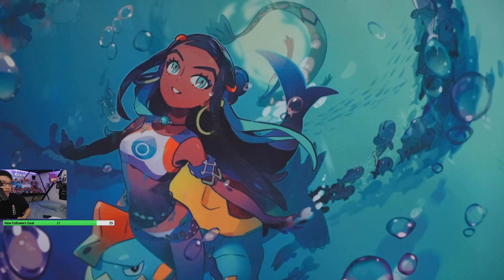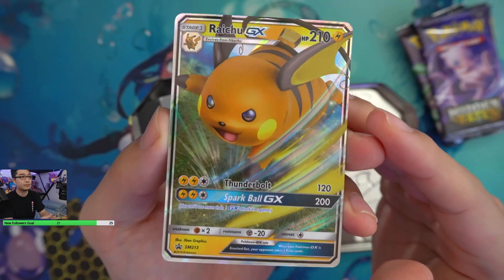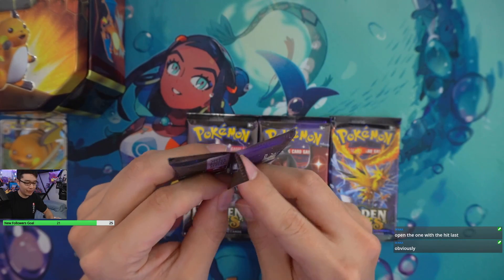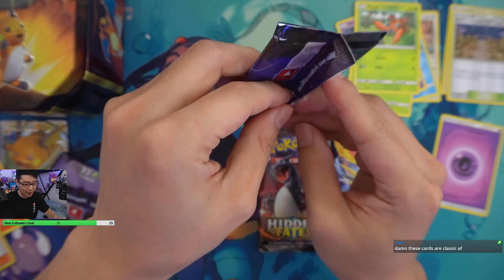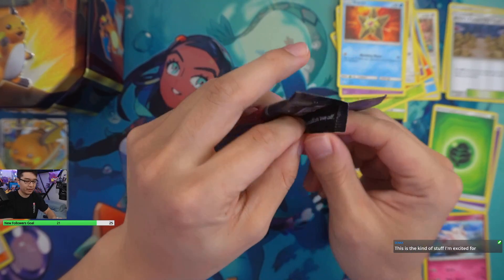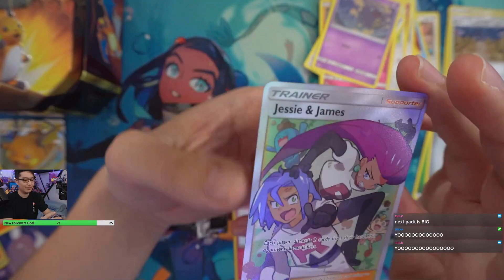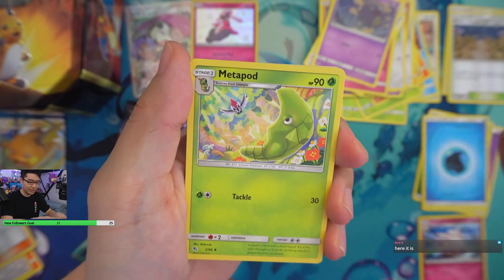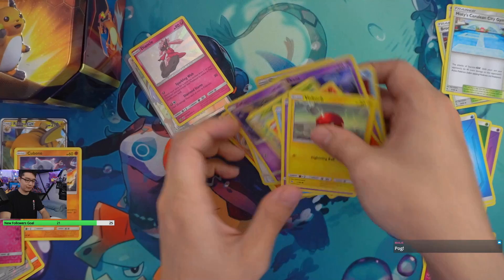My First Time w/ Hidden Fates Ever! | Sean vs. Pokemon TCG